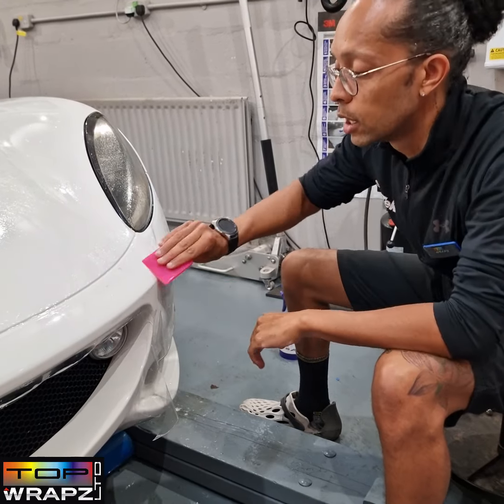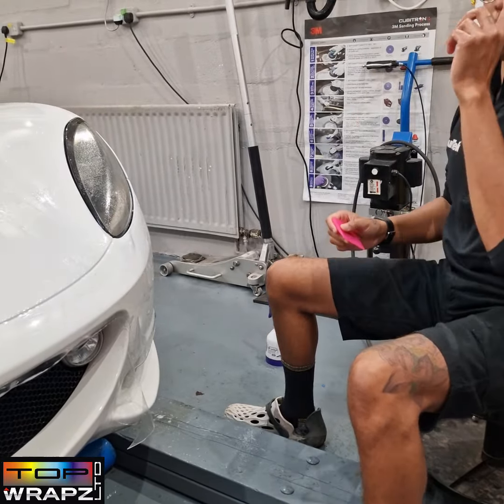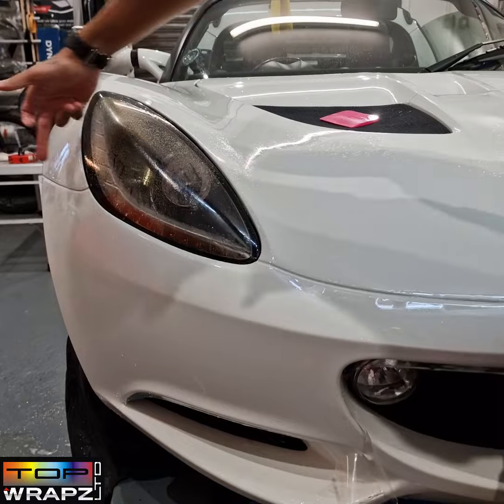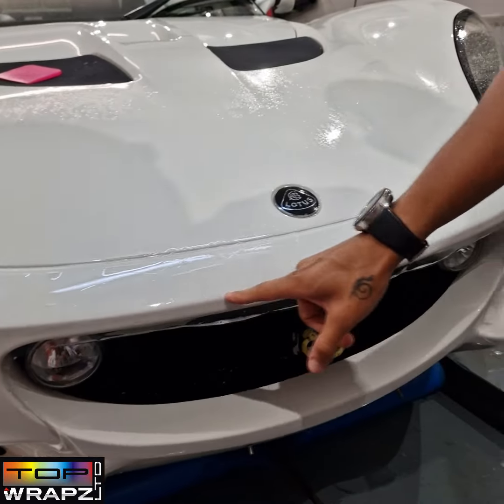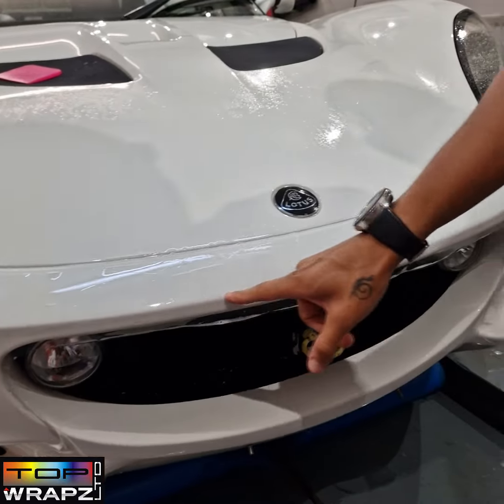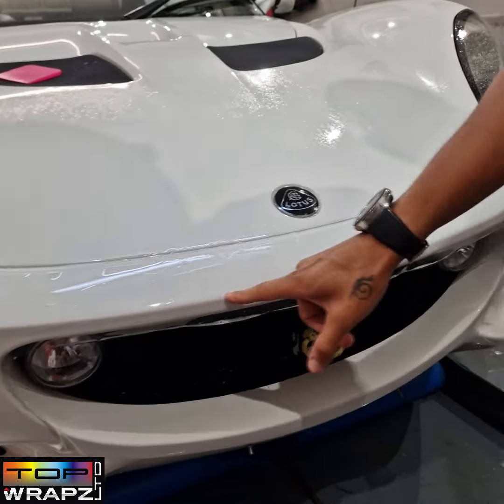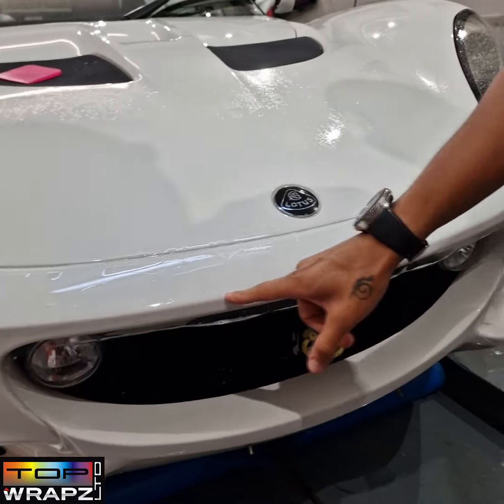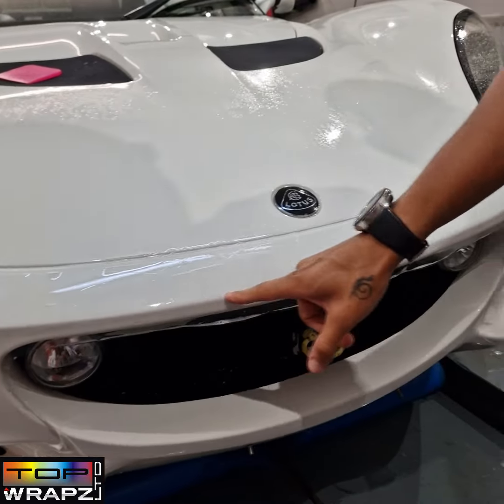Lotus Elise - working with old PPF patterns that don't particularly fit well.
A brief overview of how I'm working with old patterns with no tack diagrams and a relatively poor fitment.

They key is reading the film, looking at the tension and stretching the film in the correct areas. I had to tackle this one slightly differently as if i tacked in the traditional way i normally would, it would kick out the lower bumper sections, so hit it a different route and this lined it up much better. I did have to make some slight on the car alterations to get fitment that bettered the previous PPF job done elsewhere.  Remember keep it sliding and just play with it and work out the best route, their is more than one right way to attack bumper PPF installs.

Pattern tech has moved on massively in the last decade, this bumper took around 45 mins to get down.